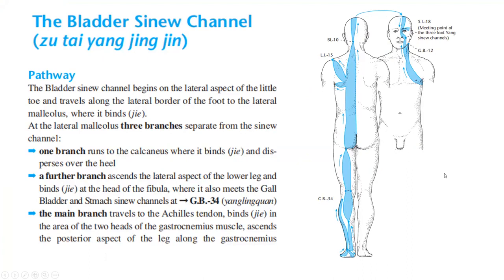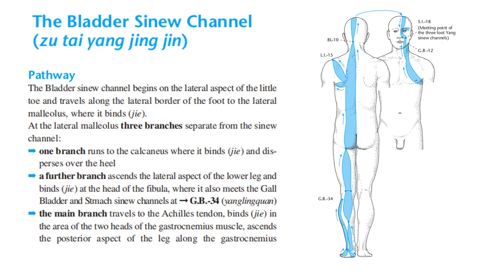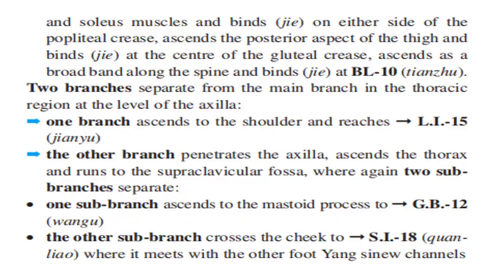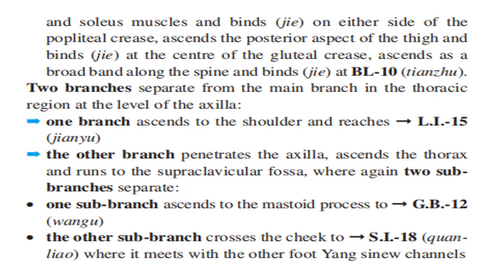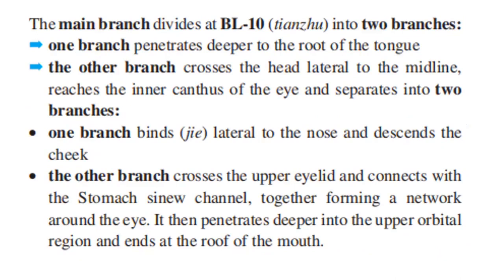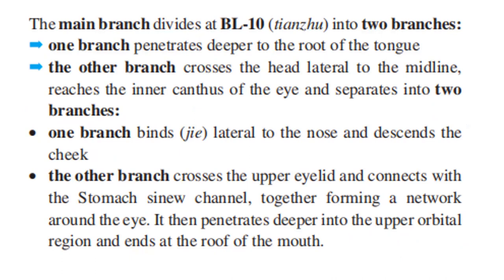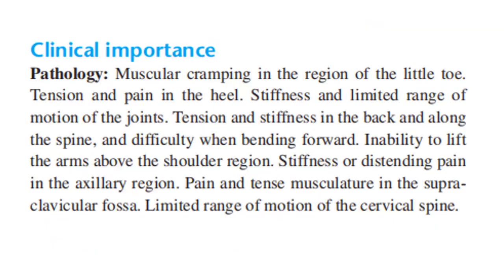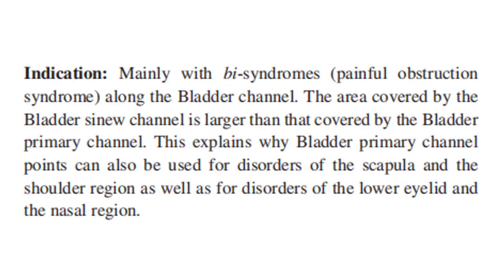BLADDER SINEW CHANNEL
The Urinary Bladder sinew channel is the third sinew channel that includes the sternocleidomastoid muscle. Specifically, this includes the branch off the main channel which wraps around to the chest (pectoralis major) and then travels through the muscle.